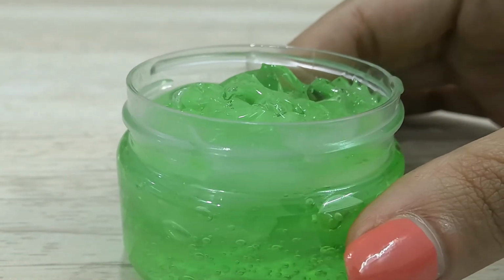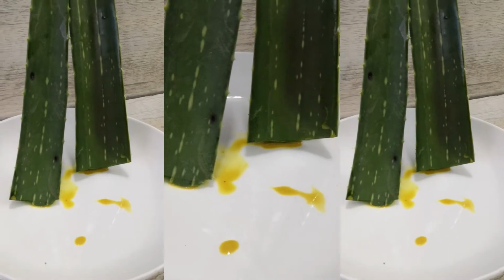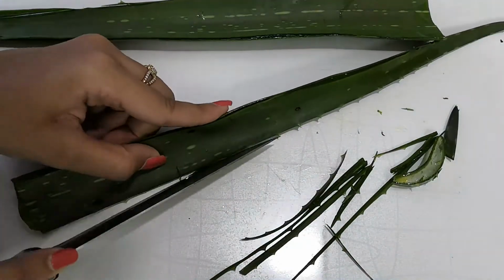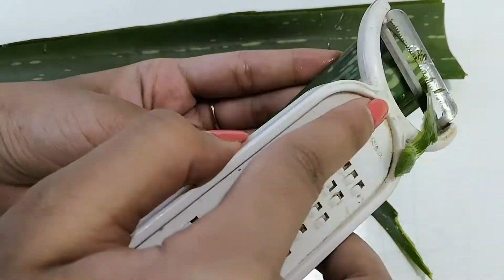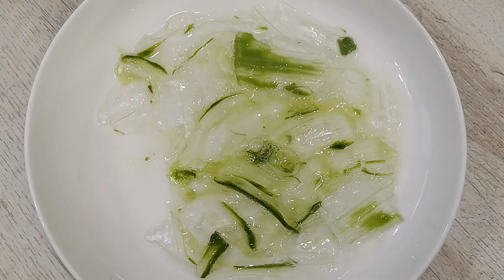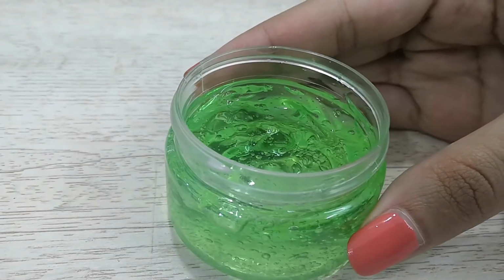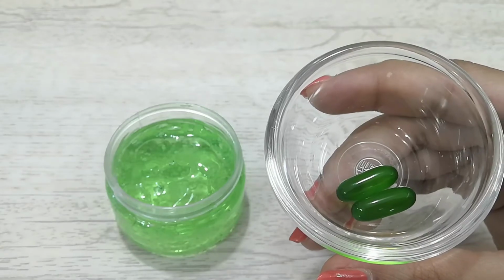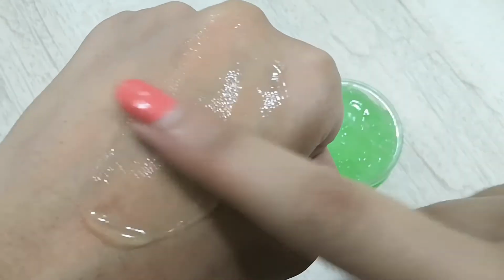पतंजलि एलो वेरा जेल घर पर बनाने का सबसे आसान तरीका/Aloevera gel/Patanjali aloe Vera gel/Kaise banaye